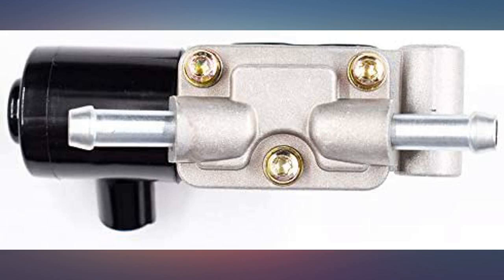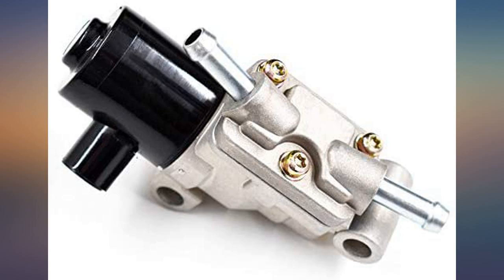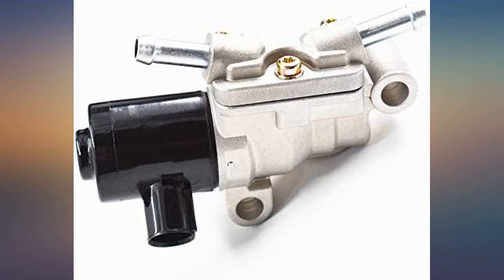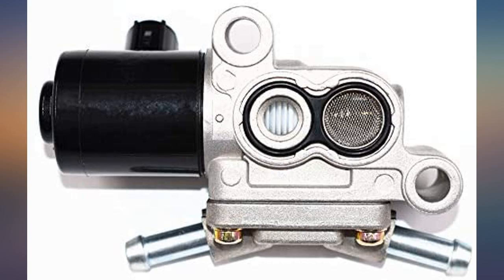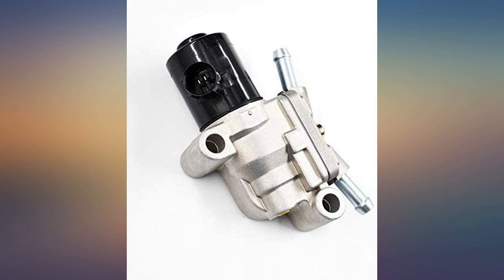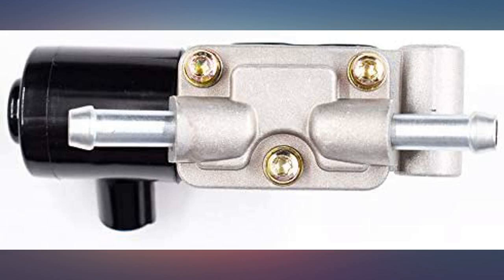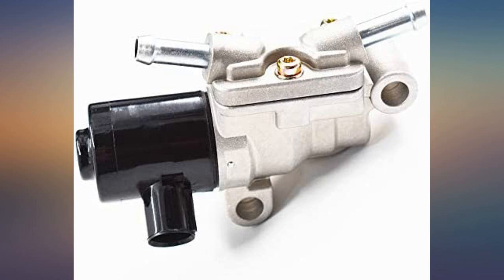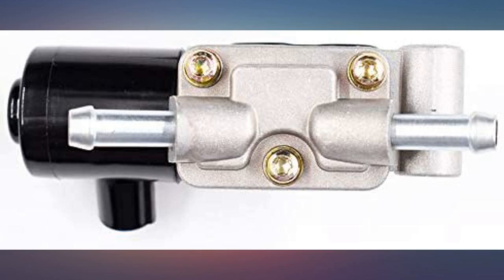labwork Idle Air Control Valve Fit for Honda Accord 92-96 Prelud 36450PT3A01 90-93 review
Main Features:
by entering your model number.. Fitment For: 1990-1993 Honda Accord. Fitment For: 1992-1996 Honda prelude. Packing includes: 1 x Idle Air Control Valve